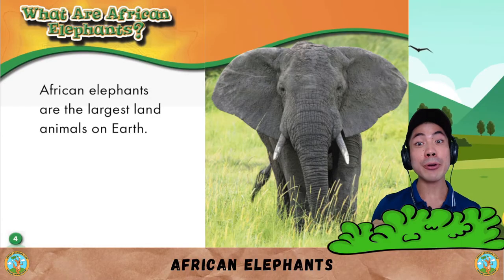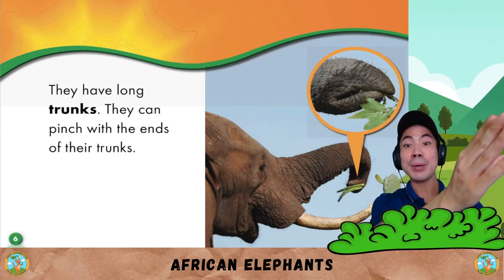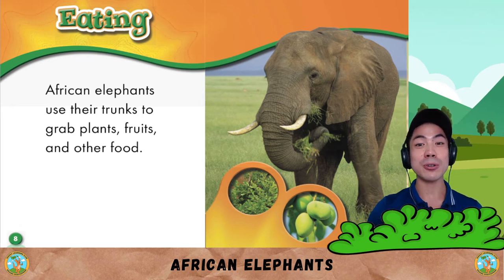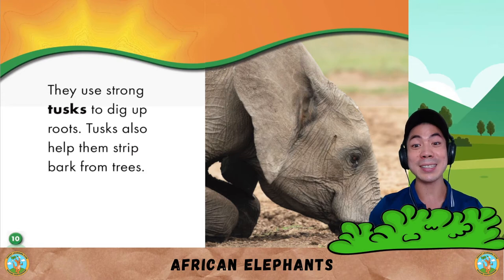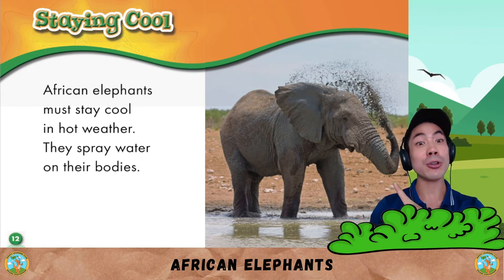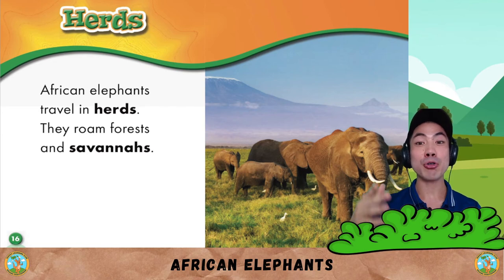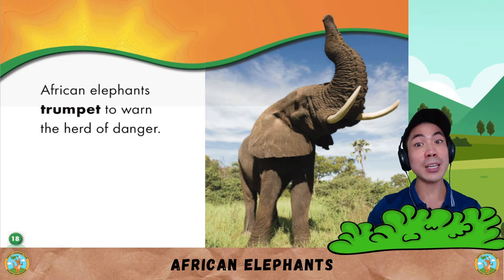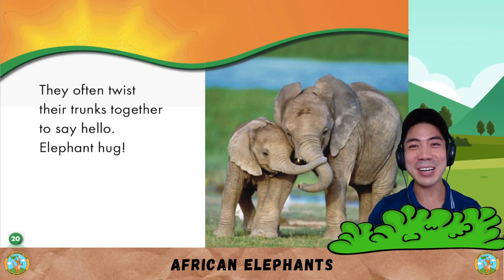ESL English Stories | Amazing Animals Books - African Elephants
⭐Apple Store Today let's learn all about African elephants!

Let us know if you like this animal book!

Animal books - usborne animal books, nature, bugs, animal homes, kane miller, bug homes, why do we need bees?

animals book version collection - the kids' picture show. the animal boogie | barefoot books singalong.. 1000 animals 🐍🐢🐫🦁 usborne books & more.
see all the rainforest animals from our "animals" book!.. other amazing animal books:...
learning animal names with sticker book. the animal boogie | barefoot books singalong. based on our popular animals board book  this video is the perfect introduction to animals from around the world.
 a wonderful book to share together  perfect for young animal lovers  and an excellent way for children to add lots of words to their spoken vocabulary... asmr book of animals 🐒🐢🐳 page turning +  whispering.
find our books at your local independent bookstore!.

children story books read aloud | goodnight gorilla | animal story.
 - usborne animal box set.
publisher catalog page for vehicles & animals books:...
a delightful word book showing exactly one thousand animals  each individually named and lovingly illustrated.

animal books for children! animal box set: ..